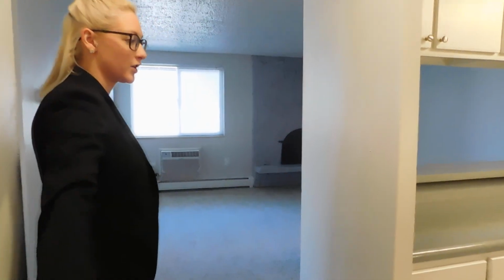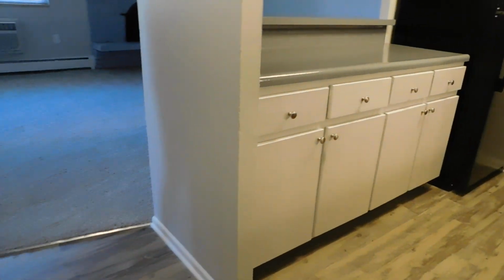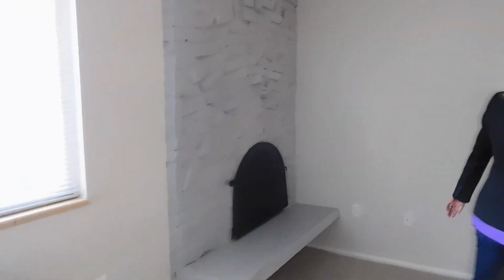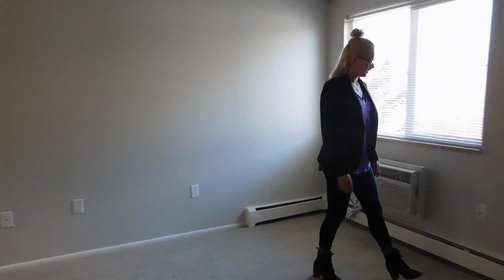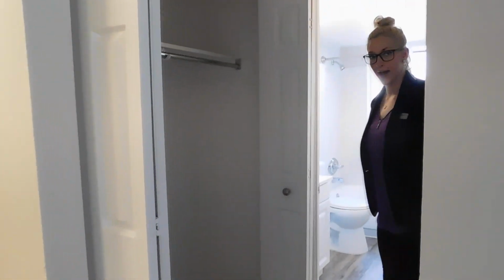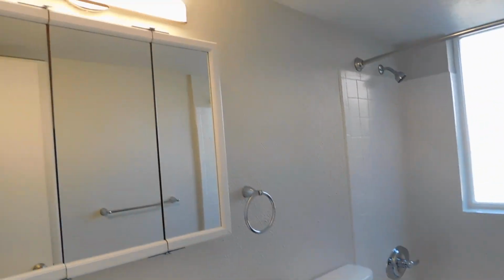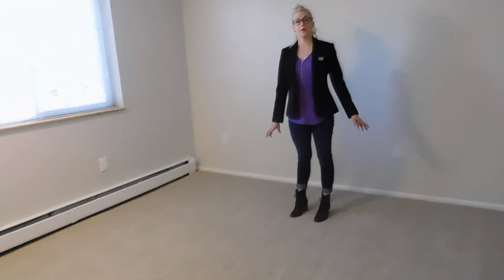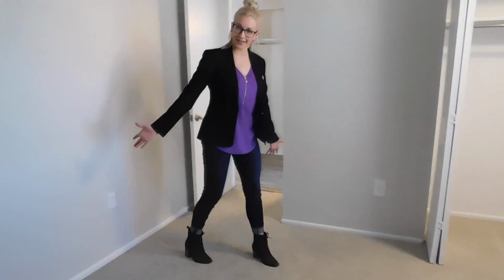1430 Humboldt #202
If you're looking for open floor plans with lots of space, plenty of natural light, and great prices, you've come to the right place. Our 42 studio, one-bedroom, and two-bedroom apartments are in demand. Enjoy onsite laundry, off-street parking, a brand new resident lounge, and other amenities. Walk to your favorite Denver hot spots including Voodoo Doughnuts, Thump Coffee, Sancho's Broken Arrow, Lost Highway Brewing, Izu-Sushi, Bourbon Grill, King's Lounge, and many more. Come check out Cap Hill!

Where you live matters. At RedPeak, we're committed to delivering the best Denver-area living experiences because this is where we live, where we were founded, and where we're solely focused. We're not a company that just manages properties. We own every one of our buildings, and truly care about our communities and the people who call them home.